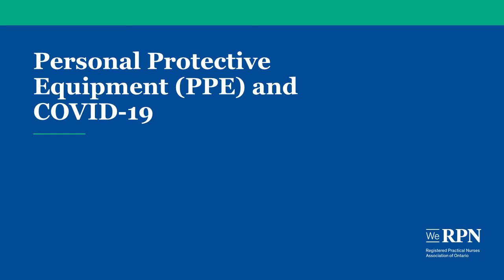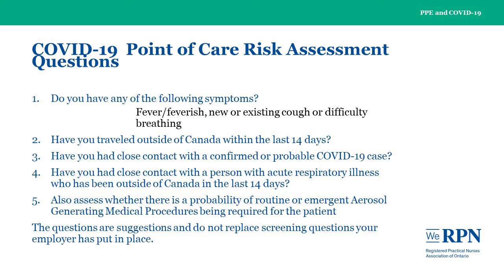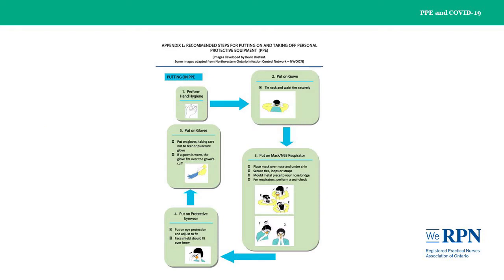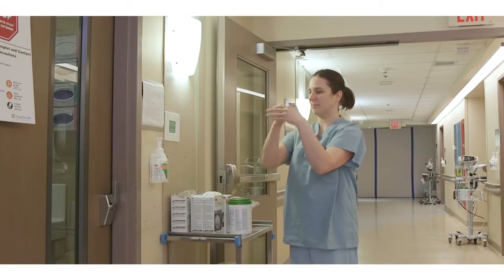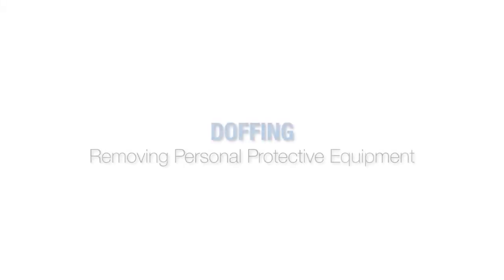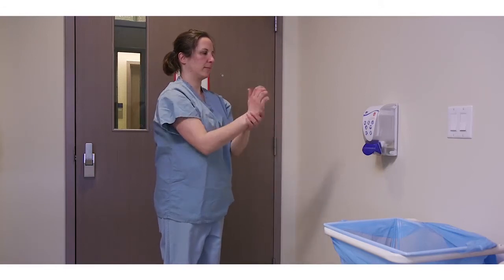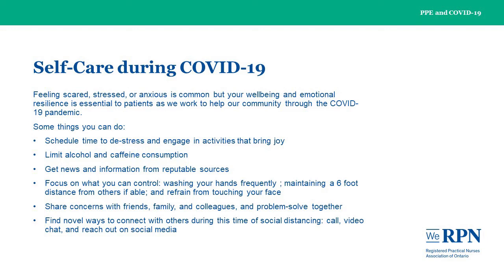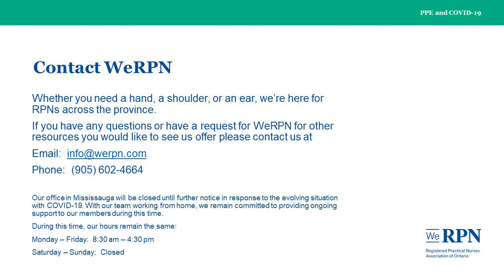WeRPN Donning and Doffing PPE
Part of WeRPN's COVID-19 response